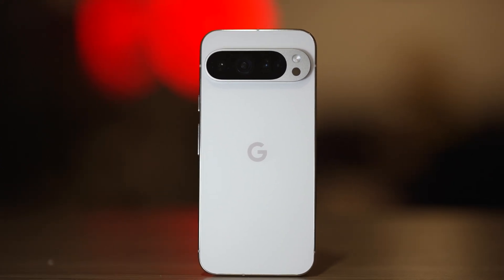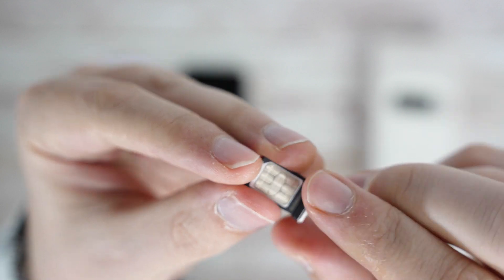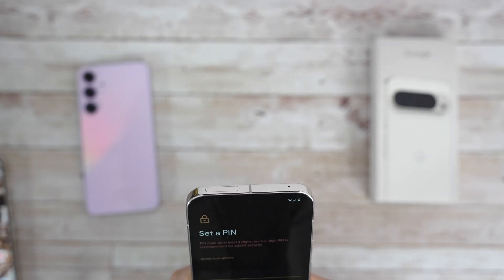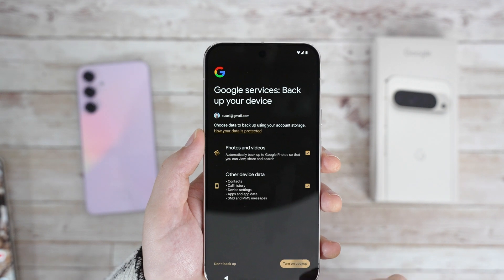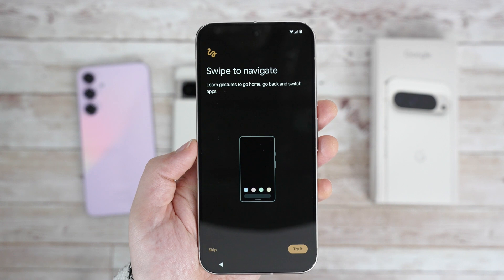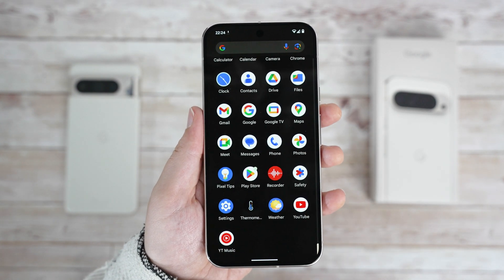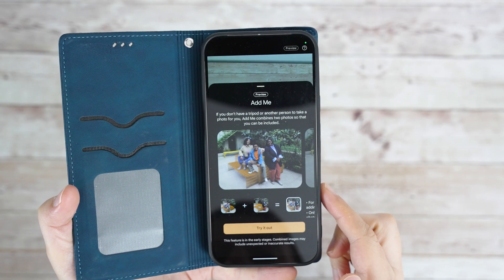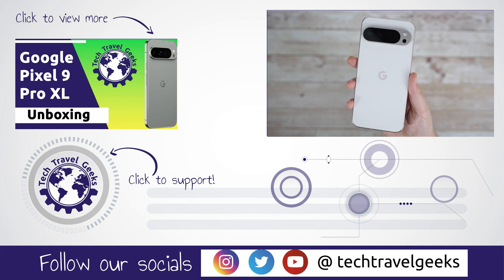Google Pixel 9 Pro XL Setup and Software Experience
Our Chief Aperture Officer, Lukasz, shares the phone setup and software experience video for the Pixel 9 Pro XL, Google's latest premium smartphone.

Google Pixel 9 Pro XL available to purchase on Amazon

Chapters:
00:00 Intro
00:37 SIM card installation
01:19 Software setup
02:18 Security
03:07 Apps and data
04:21 Quick settings and navigation
05:07 Software experience
06:07 Artificial Intelligence
07:47 Overall thoughts
08:18 Outro